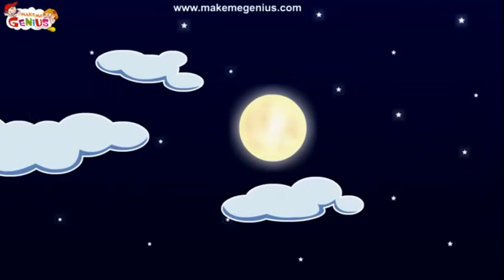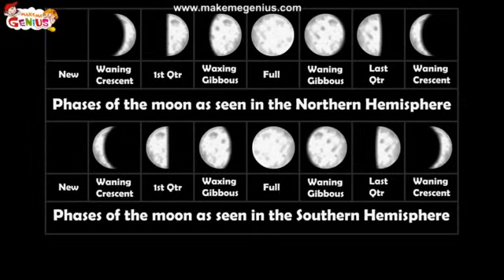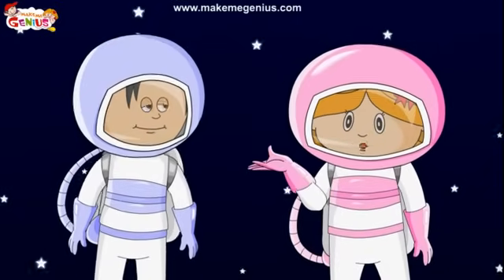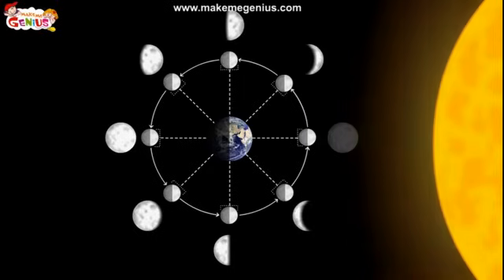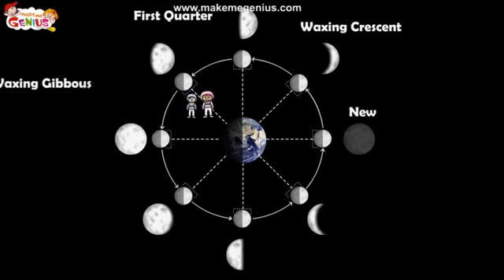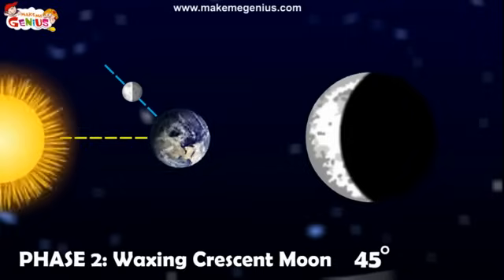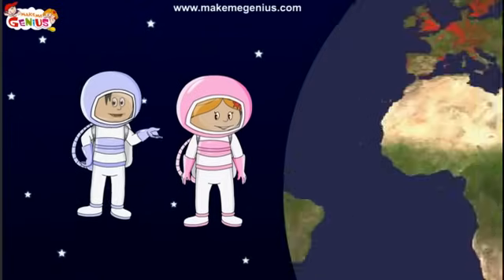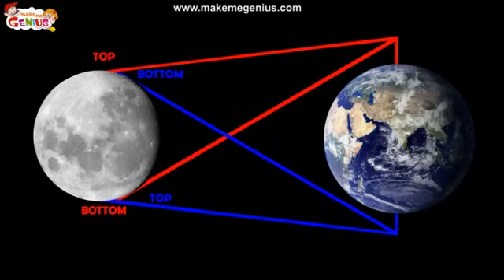Phases of the Moon Explanation for kids -Animation Lesson Unit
Lunar phase or phases of moon indicates the illuminated portion of the moon which a person observes from the earth.The revolution of moon around earth makes it appear like it is changing shapes.The phase or the shape of the moon depends upon its position in relation to the Sun and the Earth.In this animated video,kids can learn about the causes and factors of changing positions of the moon and various phases of it.